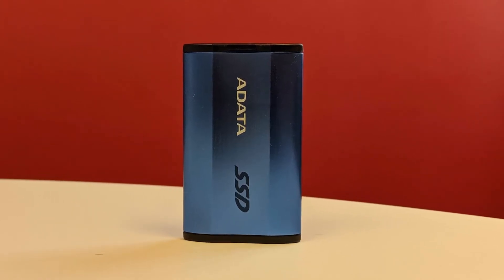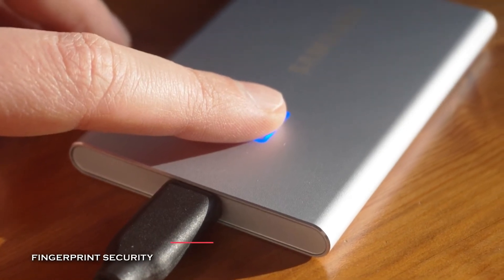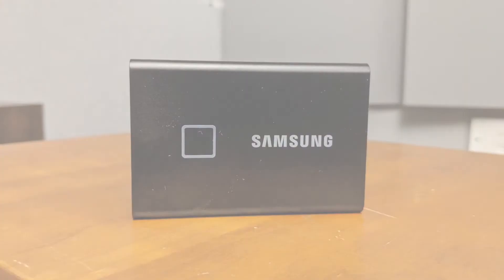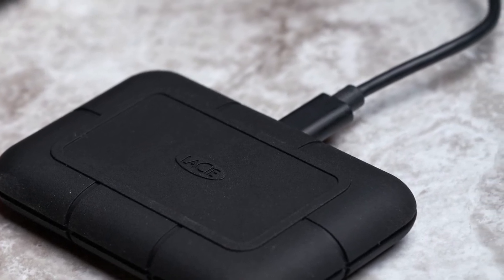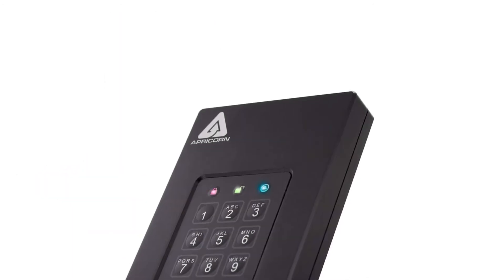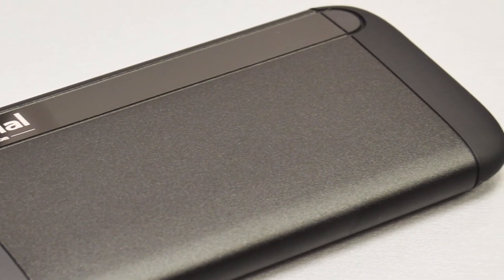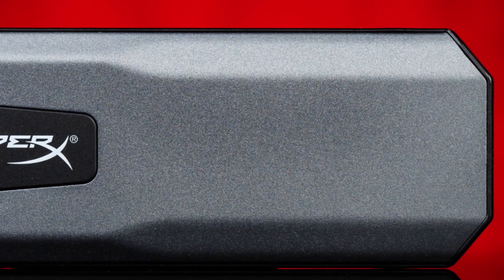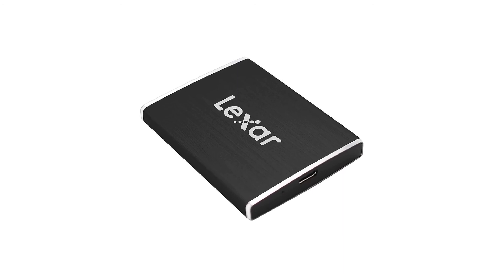Top 7 Best SSD External Hard Drive in 2021 | Tech Hack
🠺 ADATA SE800
🠺 SAMSUNG T7 Touch
🠺 LaCie Rugged SSD Pro
🠺 Apricorn Aegis Fortress L3
🠺 Crucial X8
🠺 HyperX Savage Exo
🠺 Lexar Professional SL100 Pro

TIMESTAMPS
00:00 INTRO
00:21 ADATA SE800
01:07 SAMSUNG T7 Touch
02:02 LaCie Rugged SSD Pro
03:04 Apricorn Aegis Fortress L3
04:21 Crucial X8
05:08 HyperX Savage Exo
06:07 Lexar Professional SL100 Pro

"SSD is a storage solution that slowly replaces the majority of hard disk drives. They run considerably more quietly, provide faster access time, lower power consumption over hard disk drives, and are made as durable as disk drives. This video lists the top 7 best SSD External Hard Drives in 2021. "